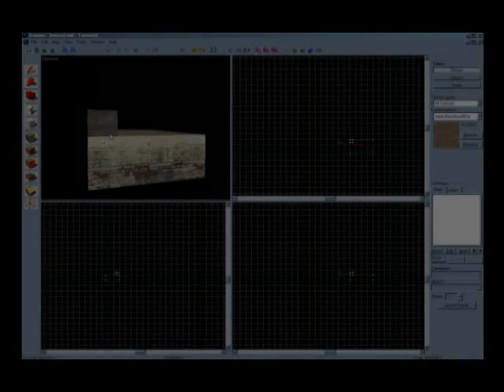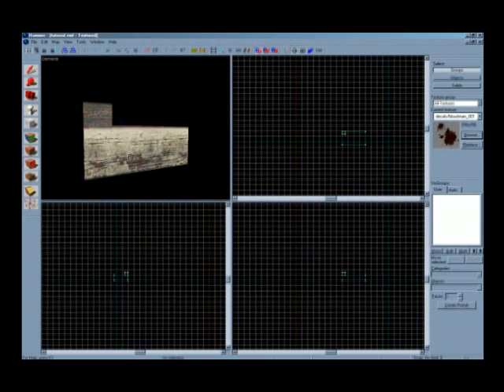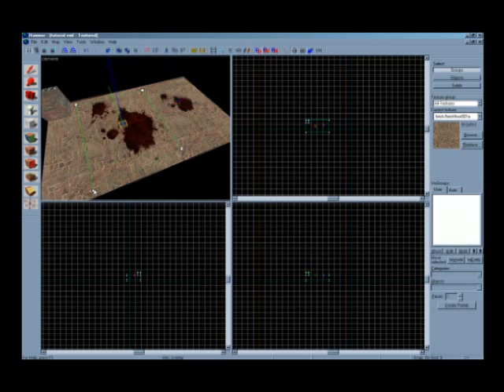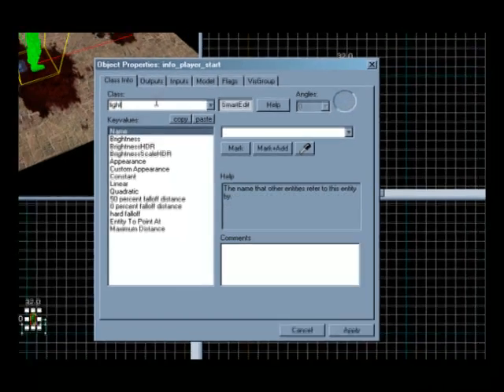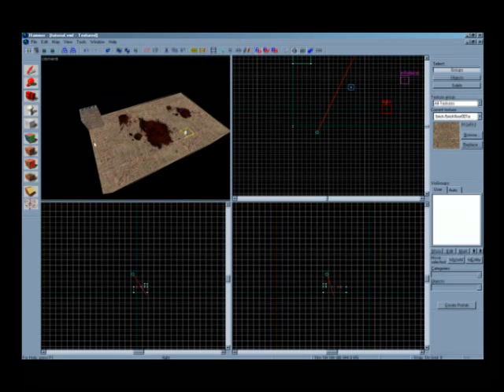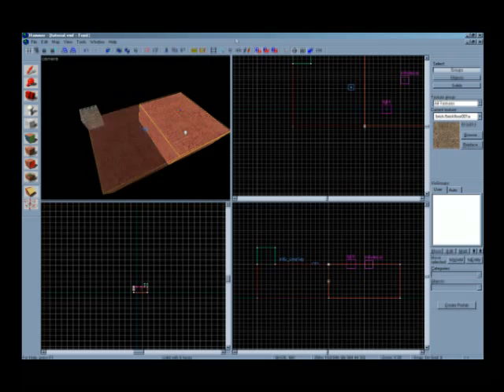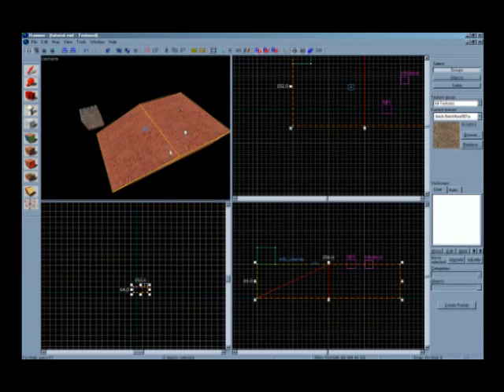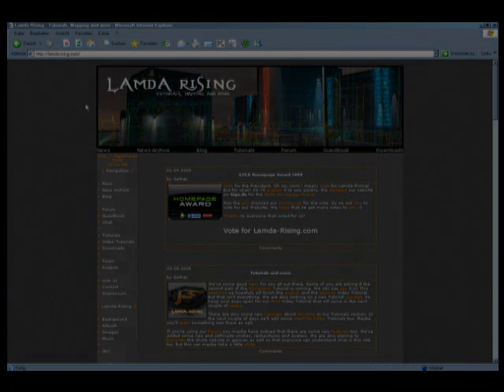Hammer Editor Tutorial #2 - Navigation (Part 2) [EN]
for more Informations & Tutorials

In this Tutorial we'll explain you how to navigate the Hammer Editor. You'll learn more about the functions of the Tools and the handling of the Editor. This Tutorial will be available in two parts.

Sorry for the noises in the background (like the birds) ;-)